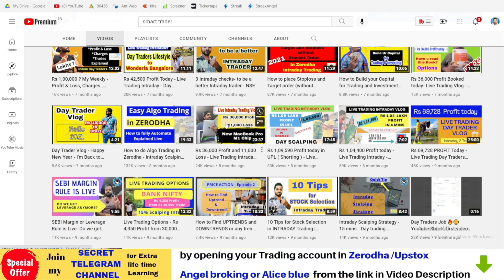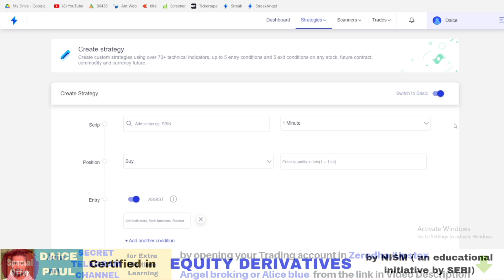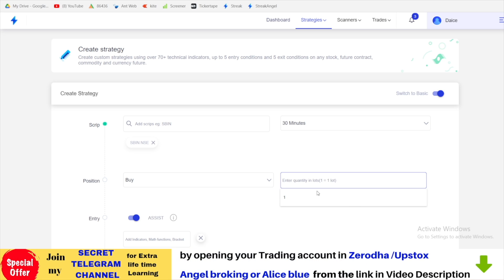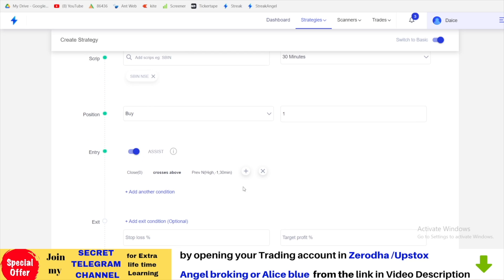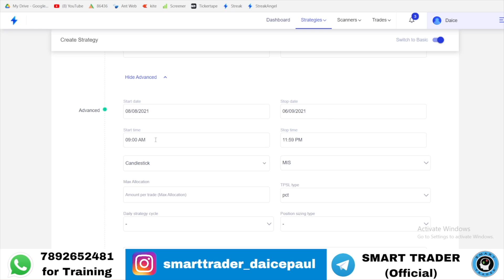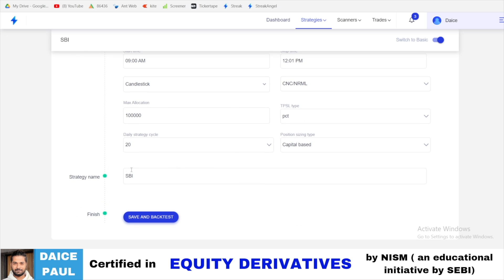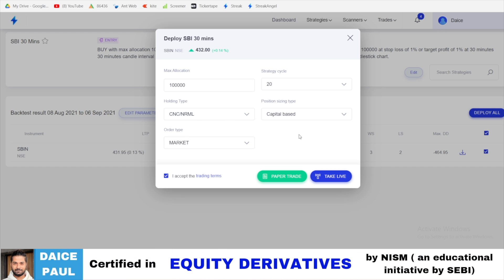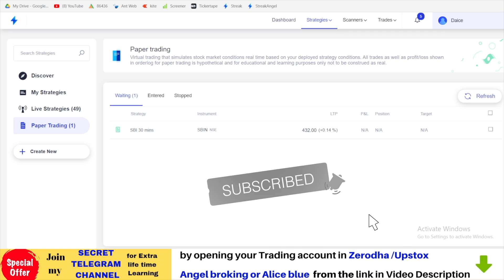Streak Algo Trading 2 - How to Buy above Previous Candle High - Zerodha & Angel Broking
or this